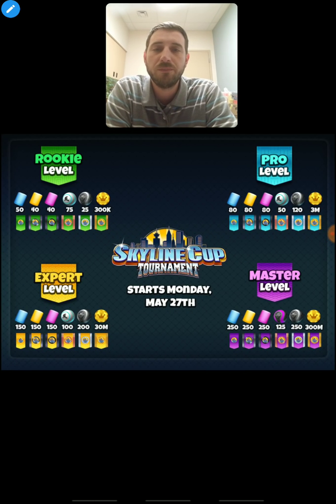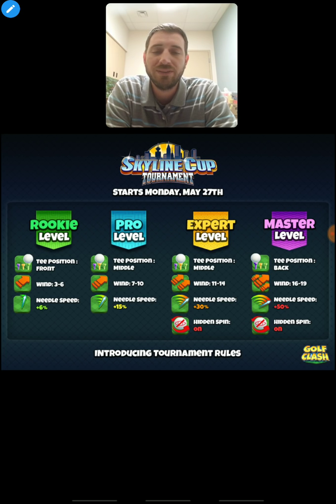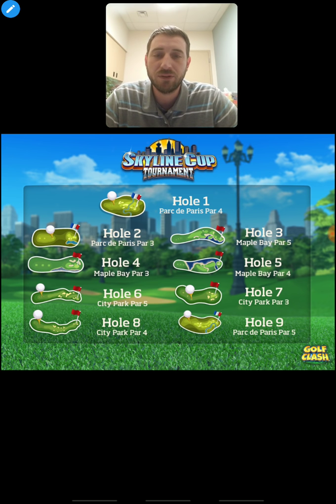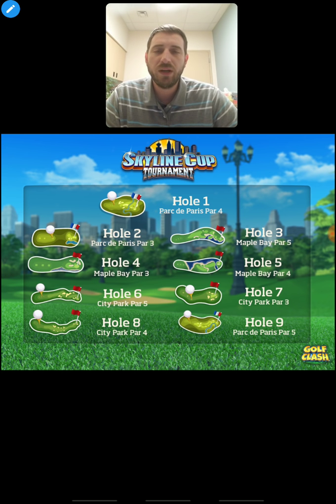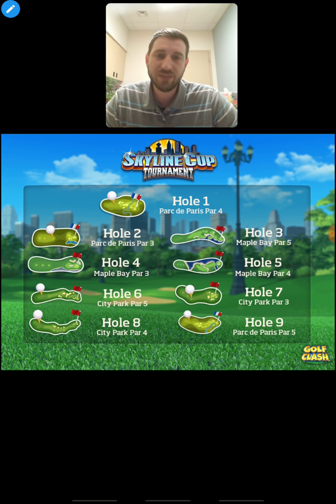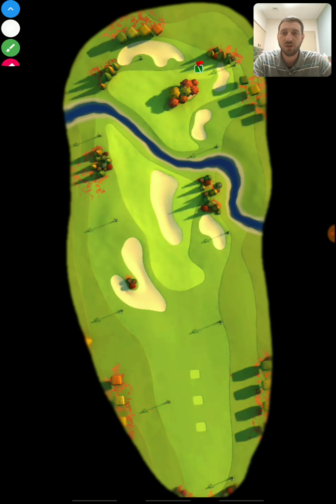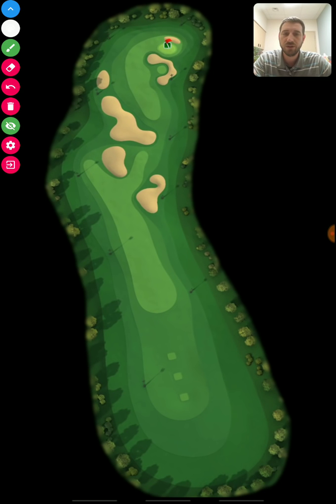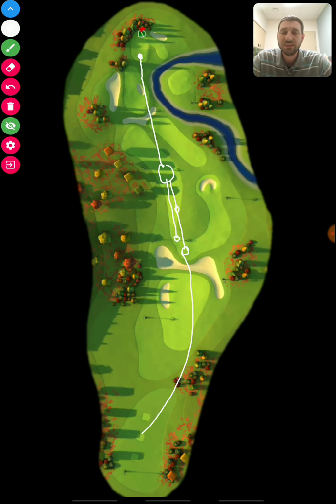Golf Clash, Skyline Cup - Tourney Info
Announcement and Tourney Information for the upcoming Skyline Cup Tournament starting  May 27th!